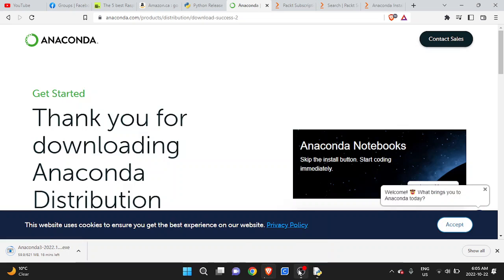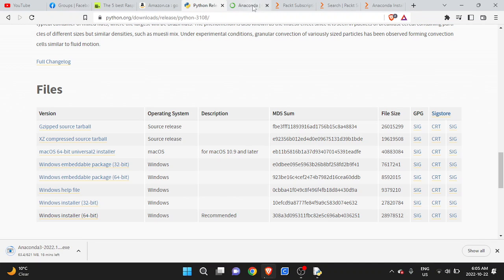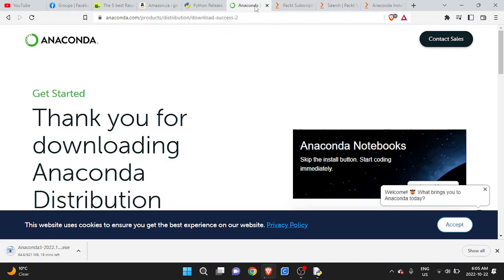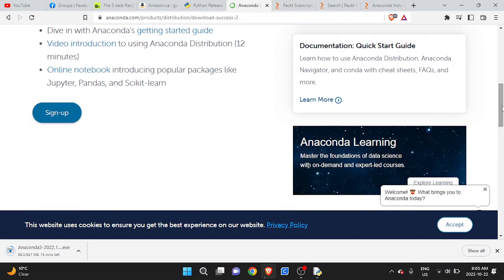Learning python - Step 2 - install Anaconda - Setting up your Dev System - EZhack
Step 2 Download Anaconda to start your learning journey
Just started on your data science journey? Check out these free resources from Anaconda Nucleus, Anaconda’s interactive site where Python students, practitioners, and experts can work, learn and share with each other.

Dive in with Anaconda’s getting started guide
Video introduction to using Anaconda Distribution (12 minutes)
Online notebook introducing popular packages like Jupyter, Pandas, and Scikit-learn files@